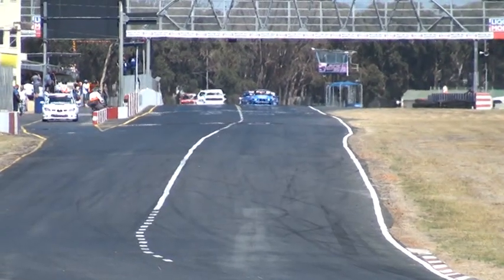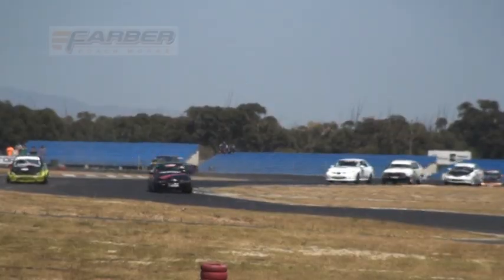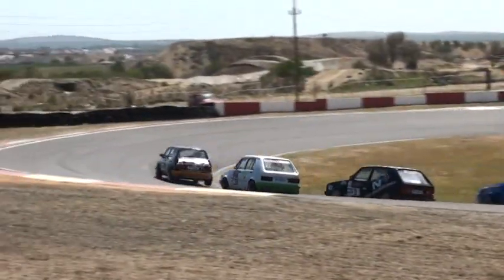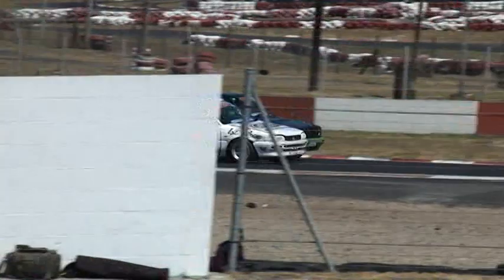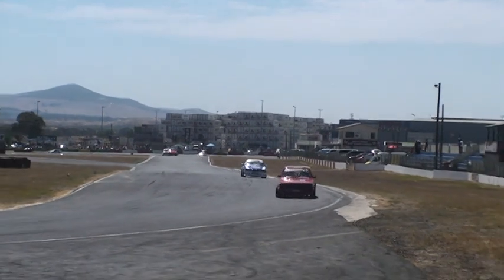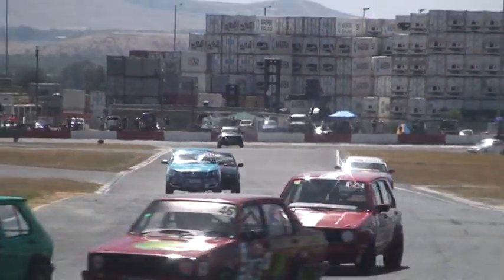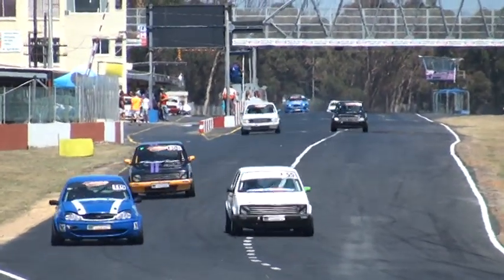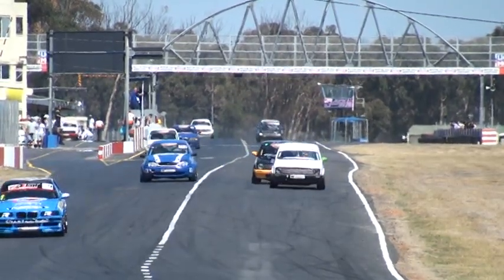Clubmans "14 March 2015" Race 1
Clubmans "14 March 2015" Race 1 on Killarney Raceway

Special thanks to Farbers Coachworks for making the filming possible

Enjoy It and Share the Video's.